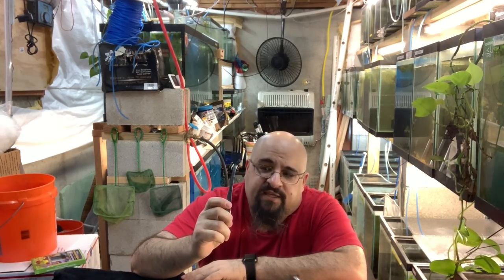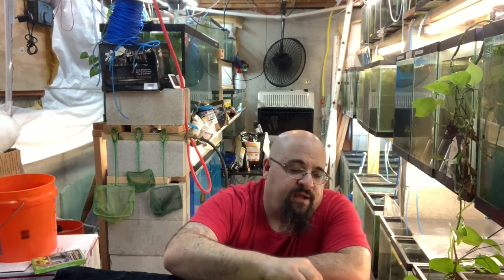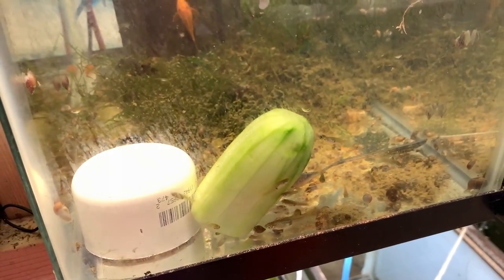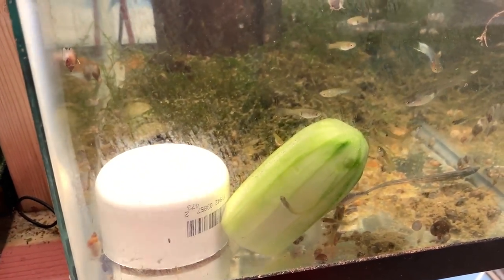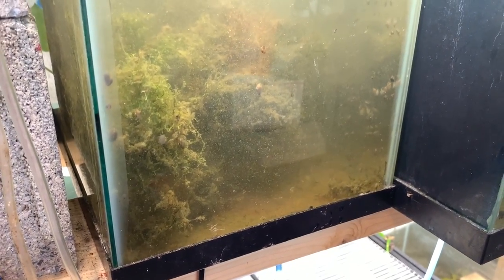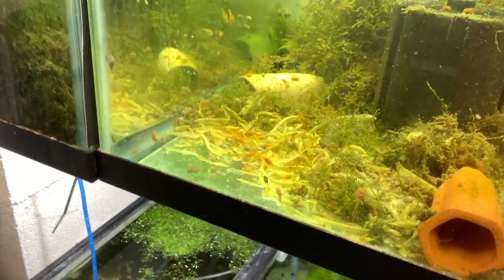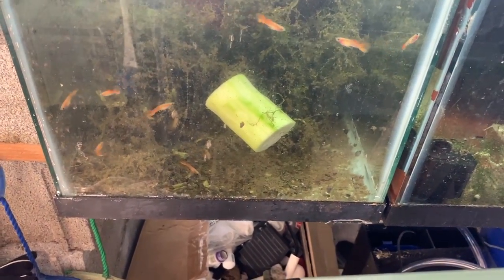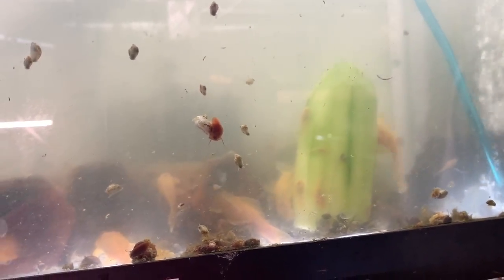How to Feed Your Breeding Tanks While Away!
How to Feed your Breeding Tanks when away! So you are going away for a few days and you have a tank full fry and want to make sure they survive while you are away? These are the tips and tricks I use in my basement fish room for How to feed Pleco Fry and How to feed guppy Fish fry when away. I like to feed pleco fry Cucumber.

Seachem Prime

Seachem Safe

Prazi Pro

Ich X